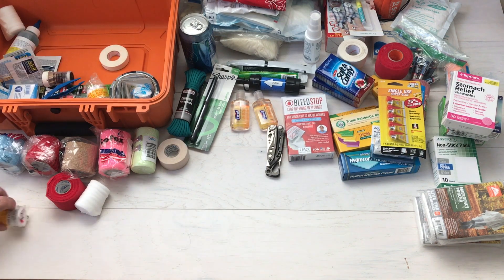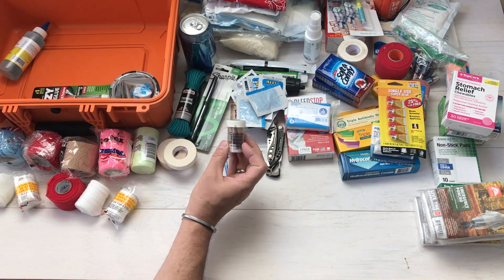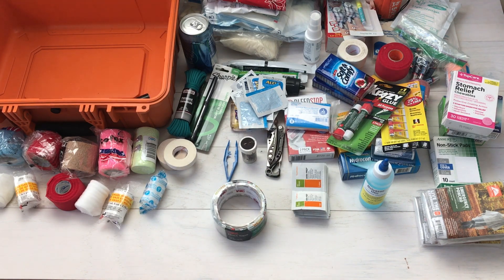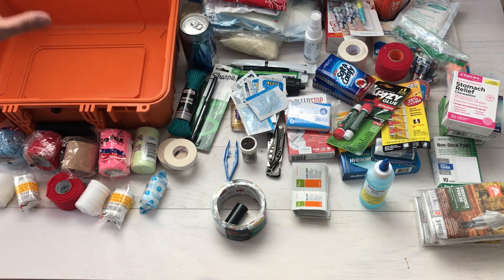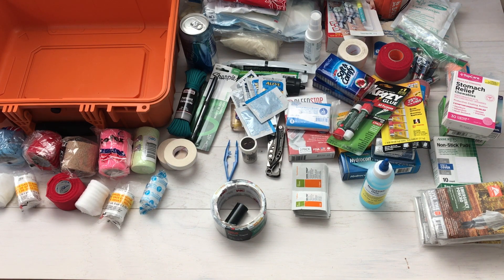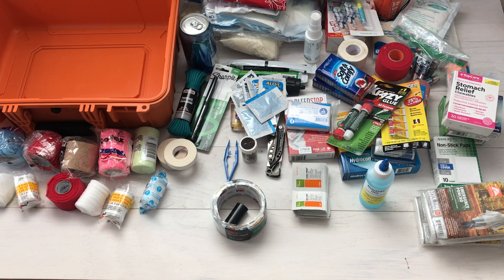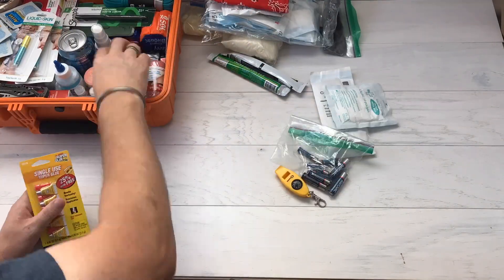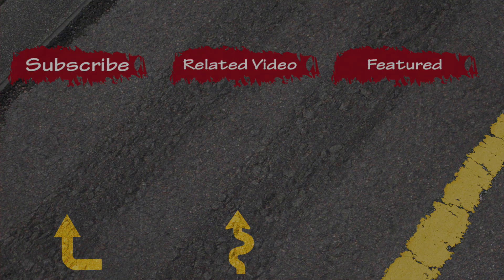First Aid / Survival Gear Contents in a Condition1 Case - Viewer Request - What we pack in the kit!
I've had a few viewer requests asking what's in the orange Condition1 Case that goes with us on every adventure.  It is our First Aid / Survival kit.  We had a lot of help from Safety First Medical putting together a kit that covers people and dogs and fits into a conveniently sized case.

The Condion1 Case is tough and element proof, and keep out gear secure and safe.  Check out the case here:

Get prepped, head over to Safety First Medical, and get a kit of your own here:

Bold Canyon Outdoors is a family of adventurers exploring the Southwestern United States,  We test and review all kinds of gear, from outdoor supplies to camping products, off-road gear and everything outdoors!  We love to cook and we love to eat.  Camp and outdoor cooking are the best! We are DIY nerds and love to build and experiment with different ideas, options, and gear in our Jeep and Tundra.  Follow along with us and see where the adventure goes!